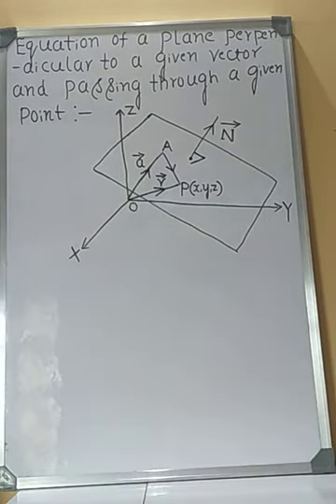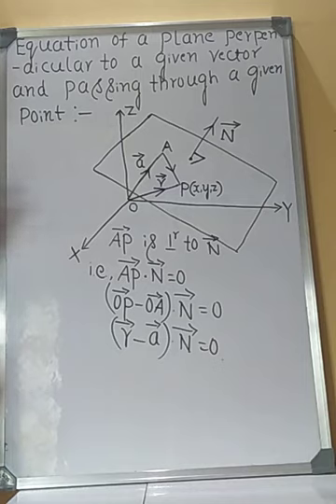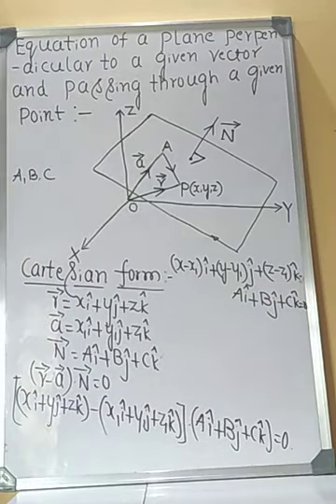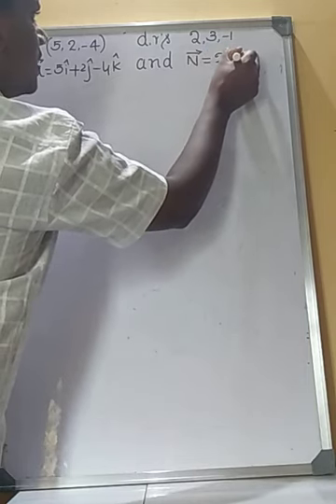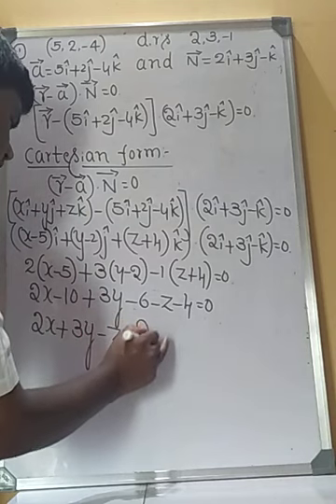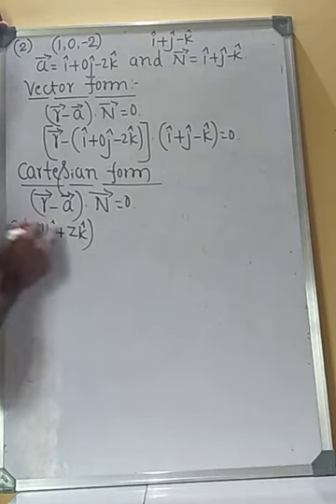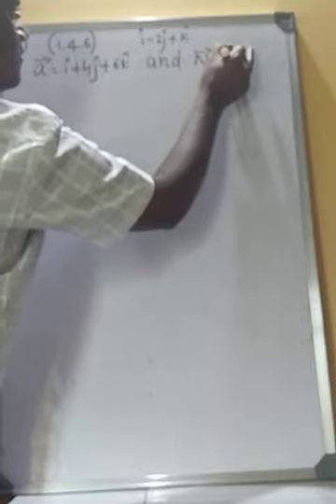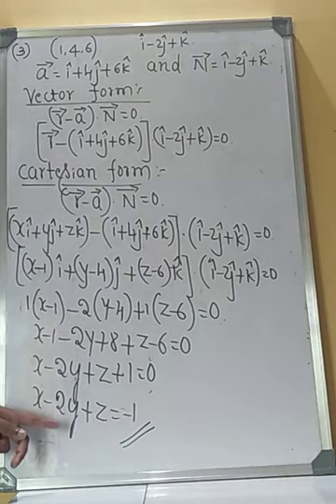Chapter 11 Three Dimensional Geometry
Equation of a plane perpendicular to a given Vector and passing through a given point and it's problems